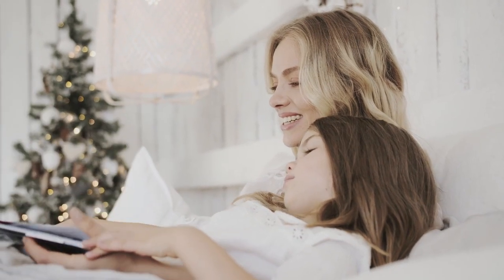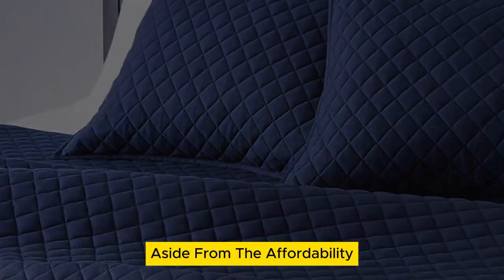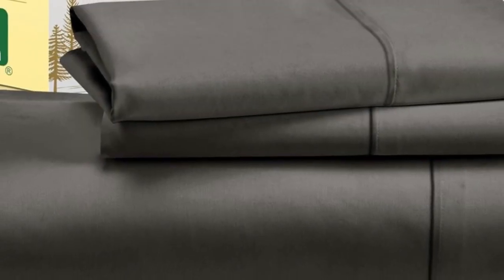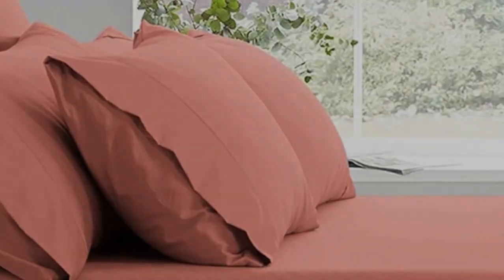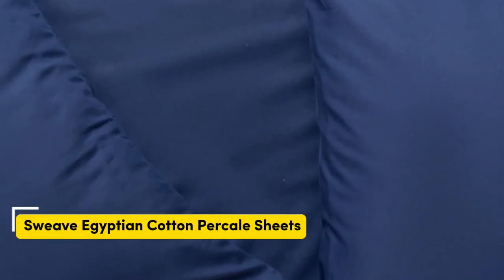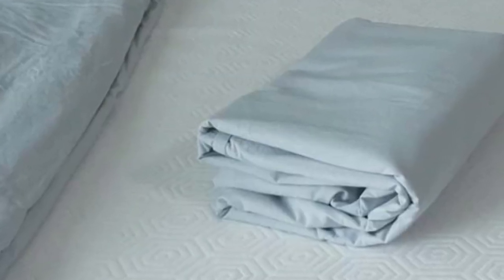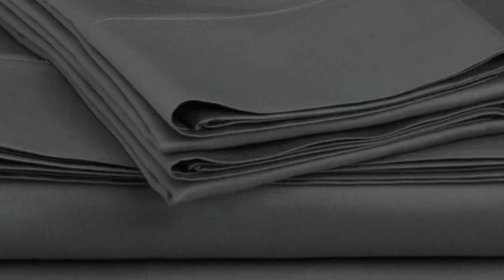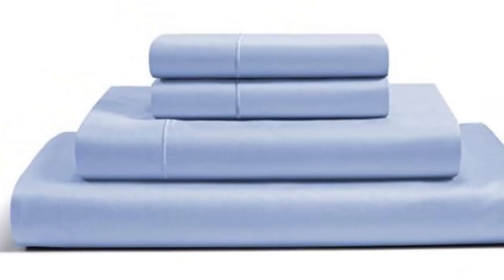Top 5 Best supima Cotton Sheets Reviews of 2024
In this video we will show Top 5 Best supima Cotton Sheets Reviews, Amazon Basics Cotton Jersey Sheet Set, California Design Den Cotton Sateen Sheet Set, THREAD SPREAD 600-Thread-Count 100% Cotton Sheets, Sweave Egyptian Cotton Percale Sheets, Chateau Home Collection Egyptian Cotton Sheets

 👉 Best 5 supima Cotton Sheets Lists:

1) Amazon Basics Cotton Jersey Sheet Set

2) California Design Den Cotton Sateen Sheet Set

3) THREAD SPREAD 600-Thread-Count Cotton Sheets

4) Sweave Egyptian Cotton Percale Sheets

5) Chateau Home Collection Egyptian Cotton Sheets

In this video we'll be comparing the Top 5 Best supima Cotton Sheets that are designed for different kinds of users. We will take into account performance features and price so you can decide which is best for you. All the products on our list were selected based on their own inherent strengths and features.

We'll be comparing the Amazon Basics Cotton Jersey Sheet Set, California Design Den Cotton Sateen Sheet Set, THREAD SPREAD 600-Thread-Count 100% Cotton Sheets, Sweave Egyptian Cotton Percale Sheets, Chateau Home Collection Egyptian Cotton Sheets; which are all great options if you're in the market for a best mattress topper.

0:00 - Intro
0:28 - Amazon Basics Cotton Jersey Sheet Set
1:26 - California Design Den Cotton Sateen Sheet Set
2:39 - THREAD SPREAD 600-Thread-Count Cotton Sheets
3:50 - Sweave Egyptian Cotton Percale Sheets
5:00 - Chateau Home Collection Egyptian Cotton Sheets

Program.